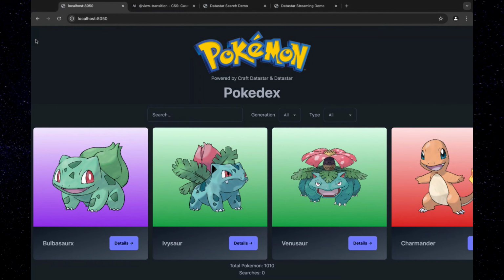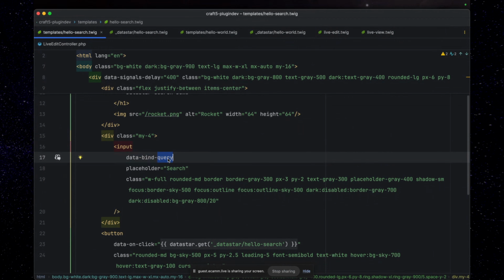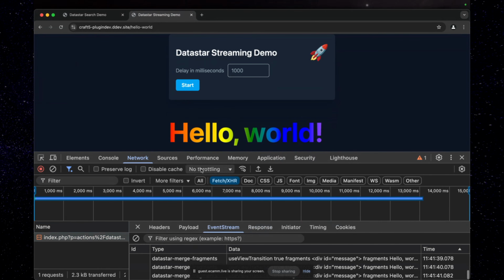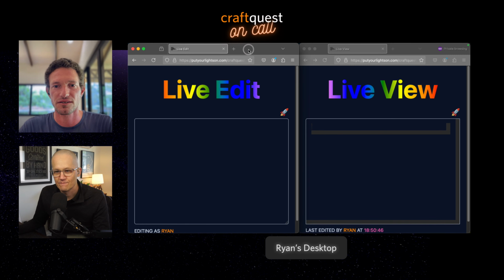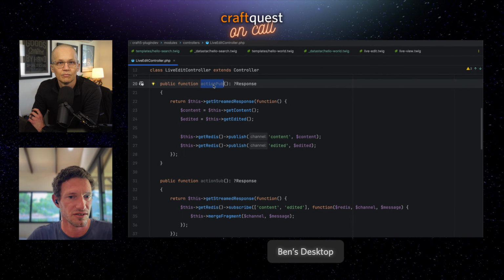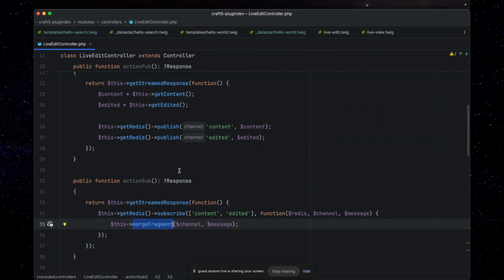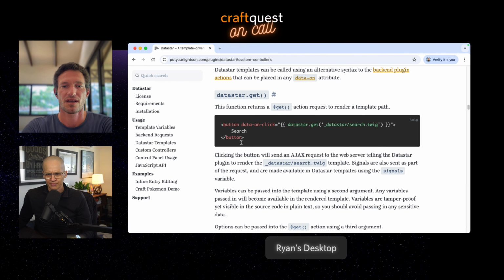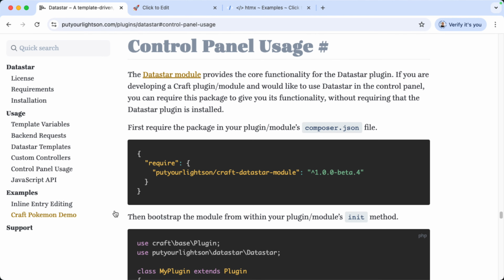Intro to Datastar (and Craft CMS)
Ryan is joined by Ben Croker, one of the maintainers of Datastar and the author of the Datastar plugin for Craft CMS, to go over some fundamentals of Datastar and how you can use it in your Craft CMS projects.

We stream live on the first and third Thursday of every month

This livestream is part of the catalog of CraftQuest, an online learning platform for Craft CMS and modern web development.